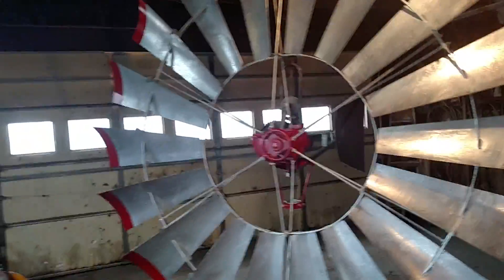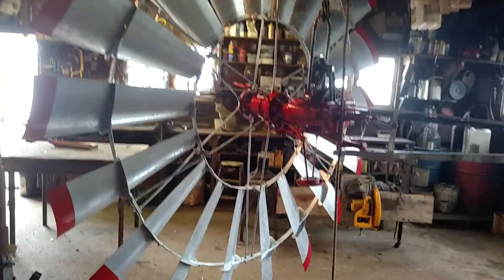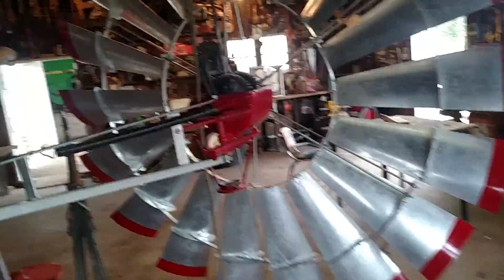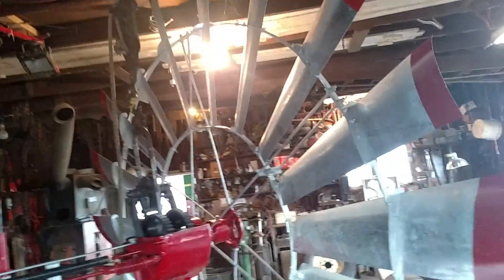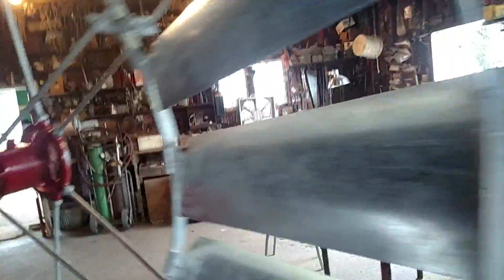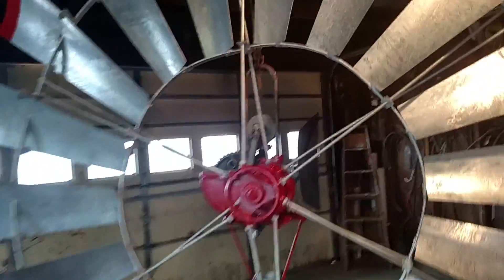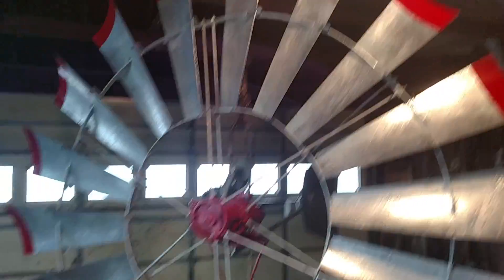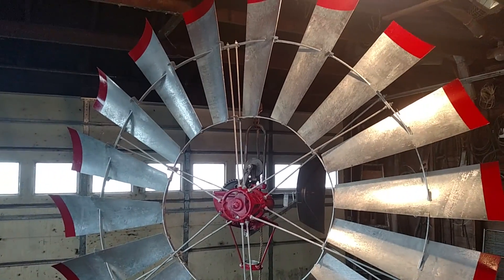Aermotor 702 windmill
Putting up my latest project. This way the cattle will have water!